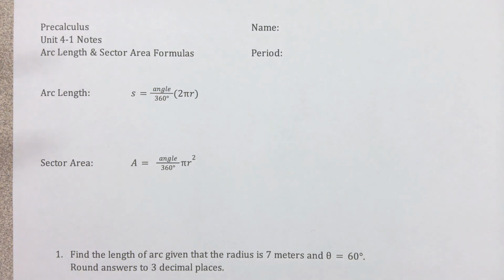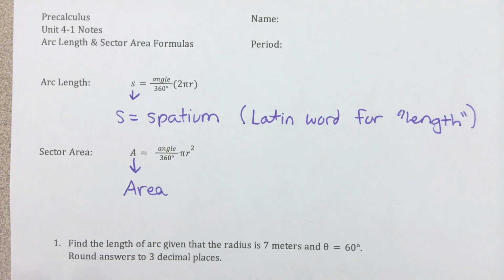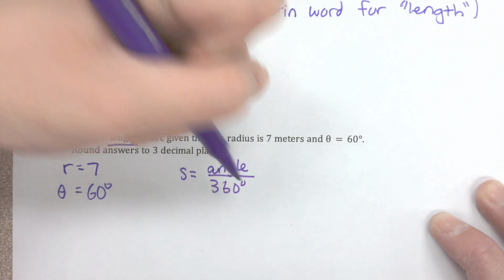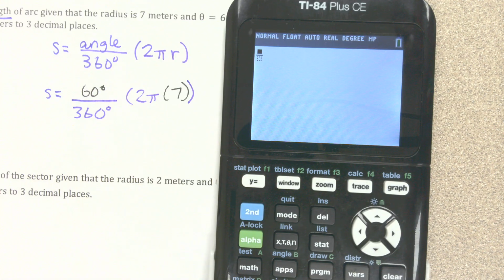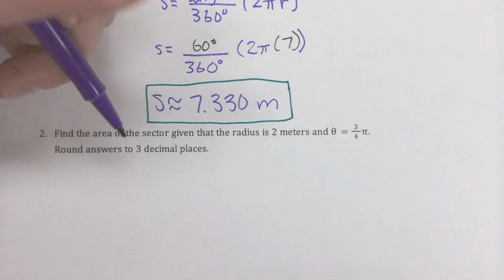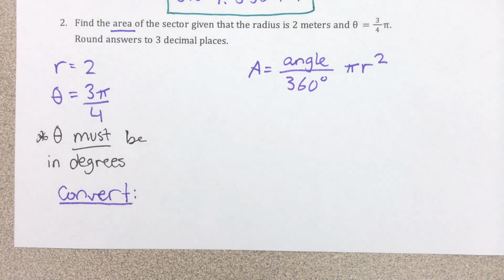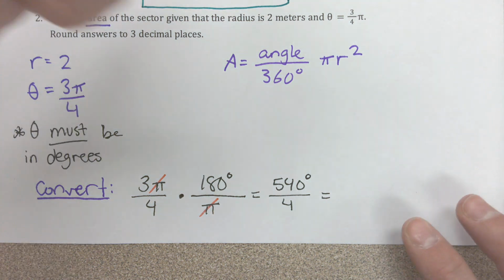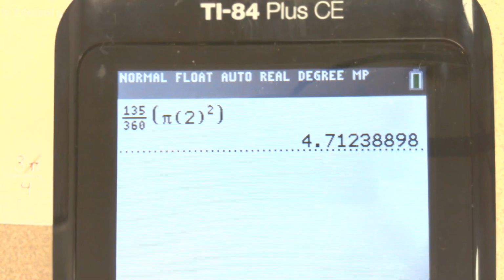(Precalculus) Unit 4-1 Notes: Arc Length & Sector Area Formulas